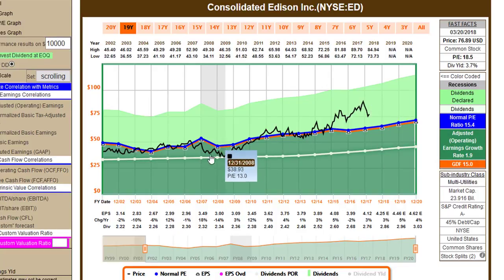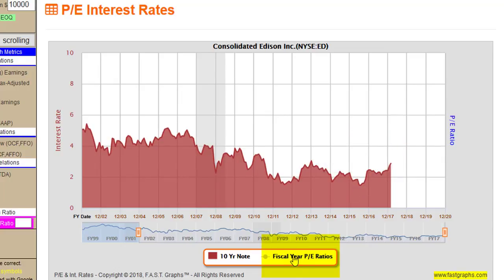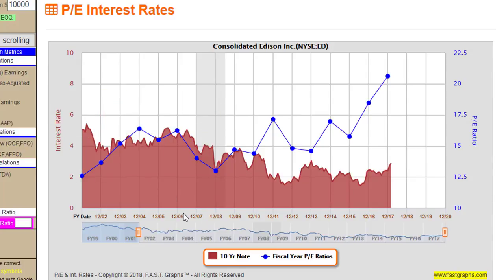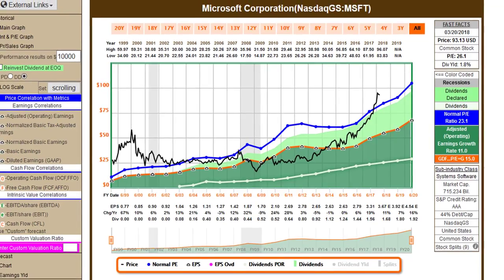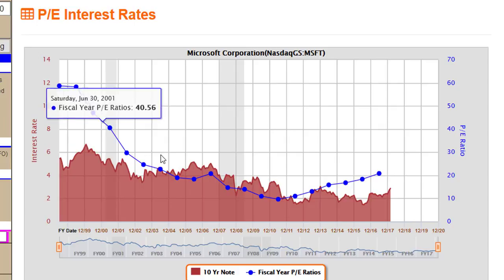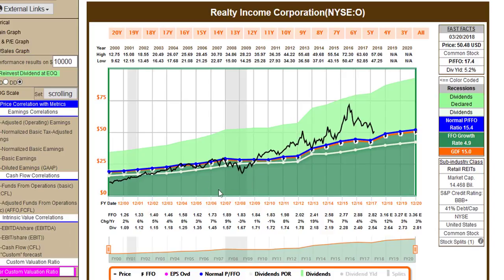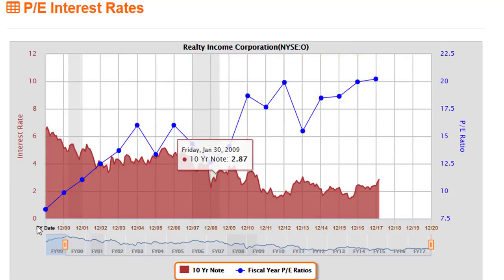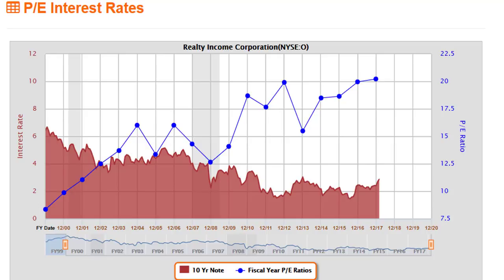P/E and Interest Rates Graph - Premium Subscribers